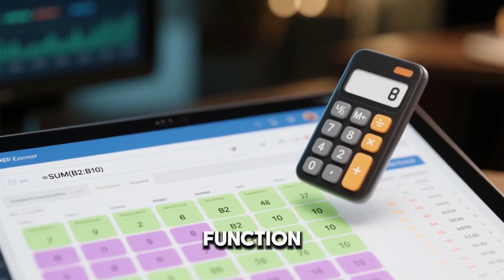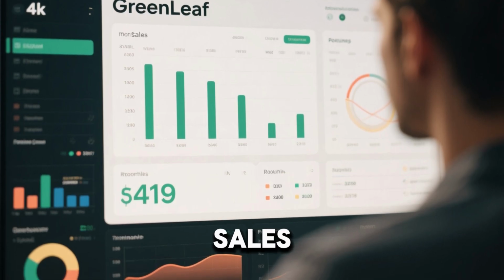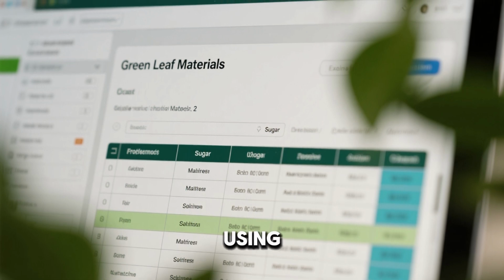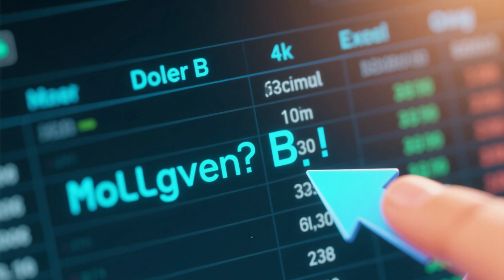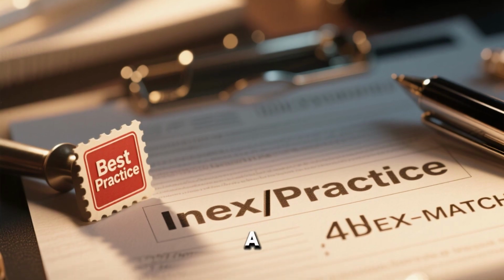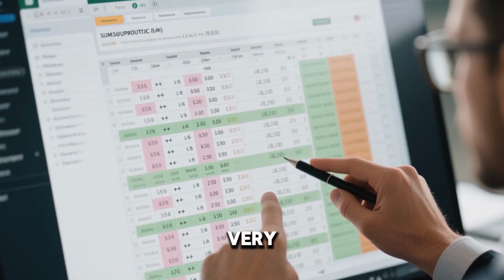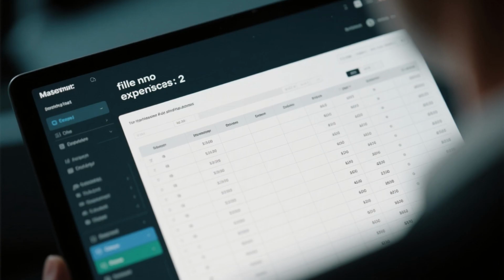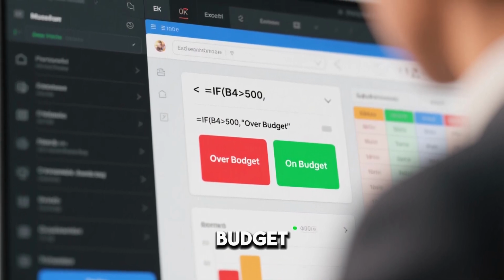Top Excel Functions Every Finance Professional Must Know (SUM, IF, VLOOKUP & More)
Level up your Excel skills with the most powerful functions used in finance and accounting.

You’ll learn how to apply:
✅ SUM, AVERAGE, and IF statements for quick analysis
✅ VLOOKUP, INDEX & MATCH for smarter data lookup
✅ Named ranges for clean, dynamic models

Whether you’re a finance student or business analyst, this video helps you analyze data efficiently and build reliable models.